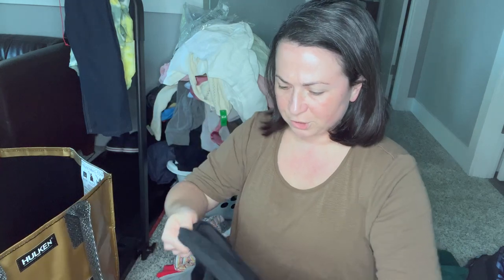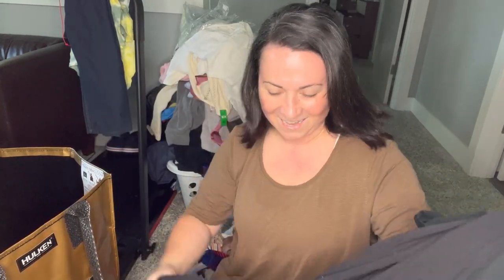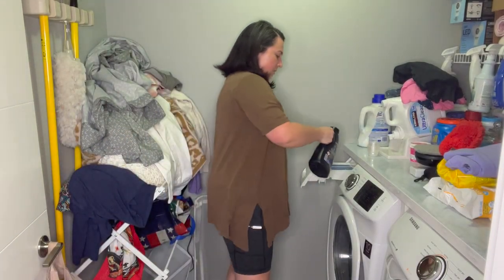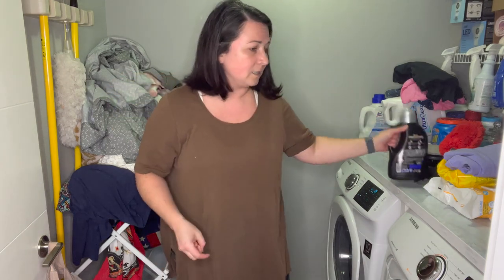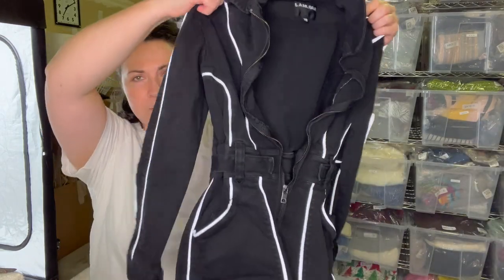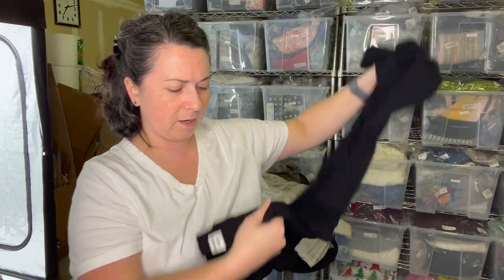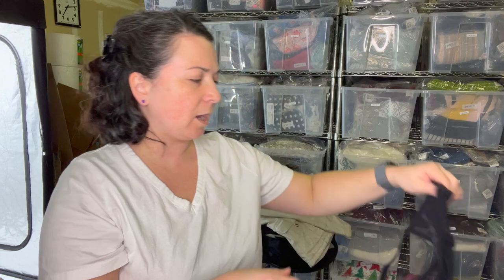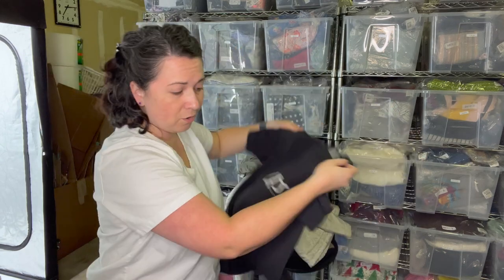Ultimate Black Fabric Restoration: Perwoll Renew + Repair Detergent Unleashed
Ultimate Black Fabric Restoration: Perwoll Renew + Repair Detergent Unleashed! In this video, I'm going to show you how to restore your dark clothes with Perwoll Renew & Repair. You'll see how easy it is to use Perwoll and how it can restore your black fabrics look like new again!

THIS STUFF SELLS OUT - so I'm including multiple listings they have on Amazon:
Perwoll Laundry Detergent
Another Perwoll listing
Another Perwol listing
Perwoll Color Liquid Detergent
Perwoll Intensive White

CHAPTERS
00:00 INTRO
00:41 HOW I USE THE PRODUCT
02:34 THE CLOTHES I WILL BE WASHING WITH IT
04:24 PUTTING IT INTO THE LAUNDRY
05:46 MOVING FROM WASHER TO DRYER
07:03 ALL THE CLOTHES ARE NOW DRY!

Make crosslisting SIMPLE, sign up for Vendoo and save 25% today use code ELDUCHO

Below is a list of services, products, companies, or recommendations from me. I appreciate any and all support from you to my channel!

EL DUCHO
15833 Mill Creek Blvd, # 15047